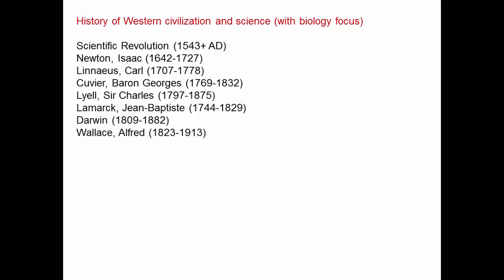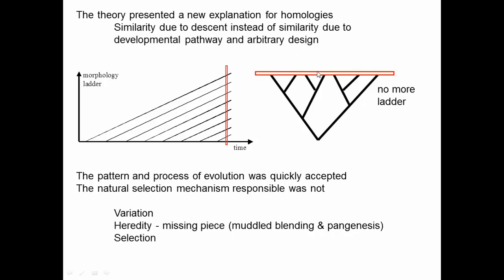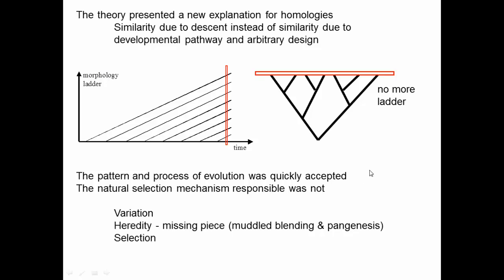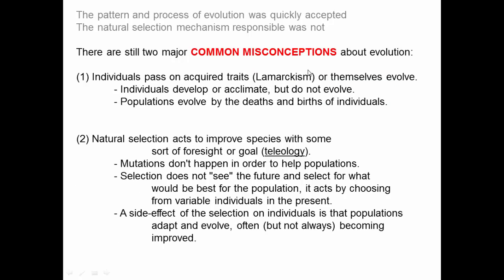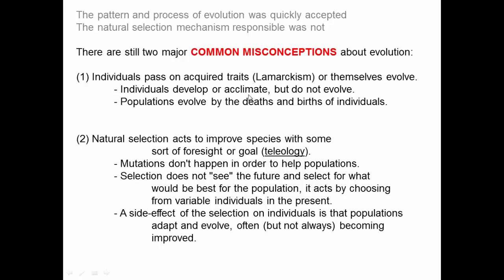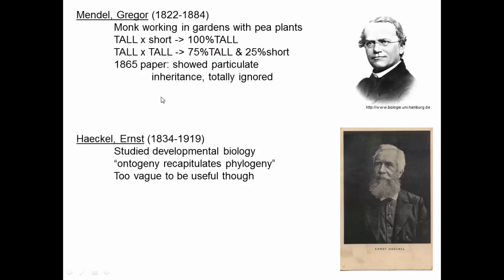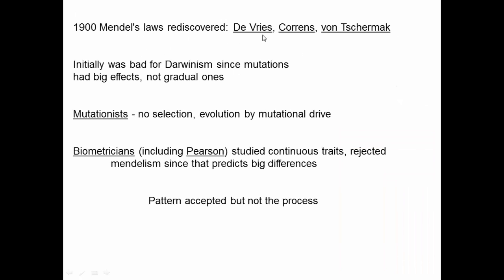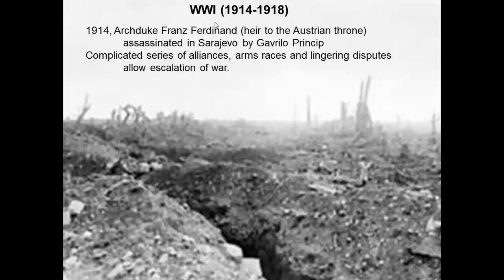History of science and biology, Darwin (1882) to WWI (1918)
This video details how Darwin's model of common ancestry and evolution by natural selection provided explanations for the presence of homologies and the nested hierarchy of taxa as described by Linnaeus. Two major misconceptions that are still present are described and the work of Mendel and Haeckel are described. This video ends with World War I with the change over time aspect of evolution being accepted, but the mechanism of natural selection as the driver of this change not completely accepted yet.